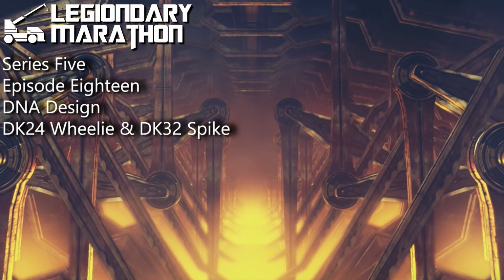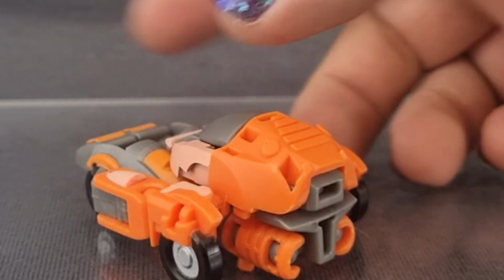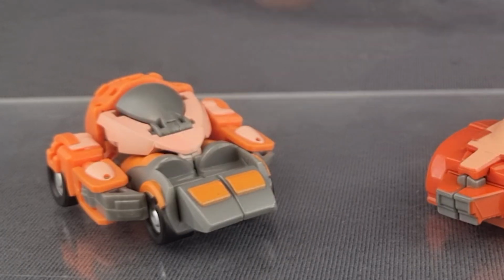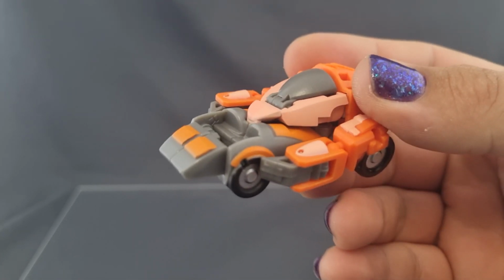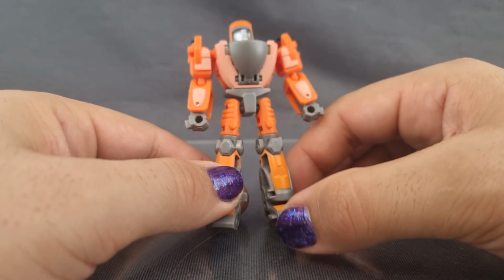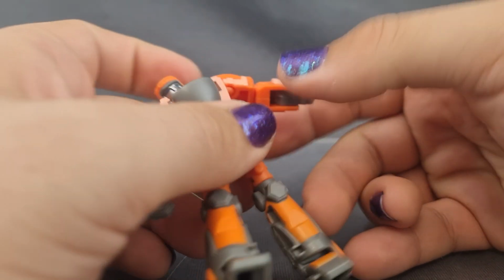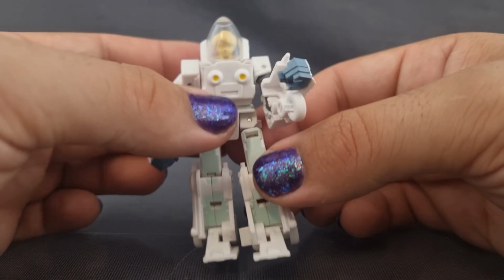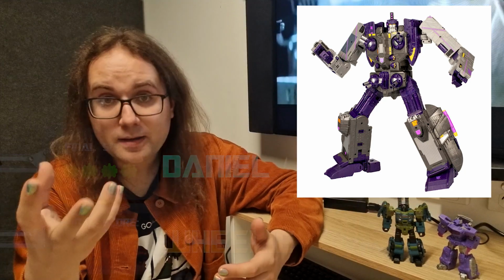DNA Design Wheelie & Spike/Daniel | Transformers Studio Series 86 | Legiondary Marathon S5E18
Didn't we already cover these?

Introduction: (0:00)
Vehicle Modes: (0:57)
Transformations: (6:16)
Robot Modes: (8:15)
Conclusion: (13:50)